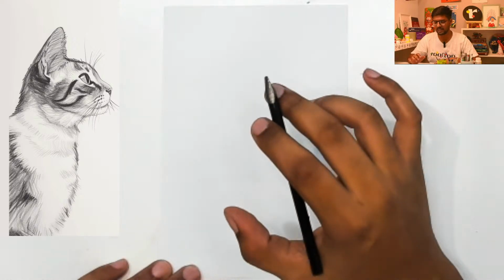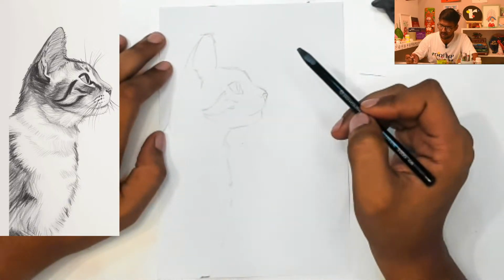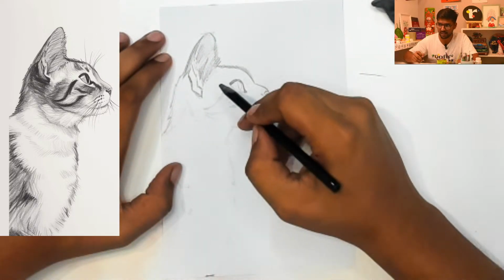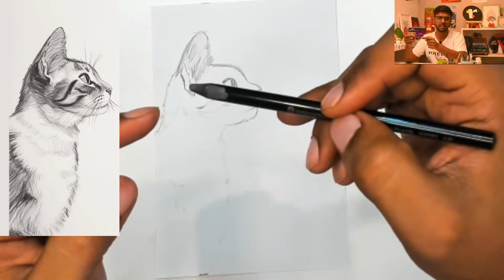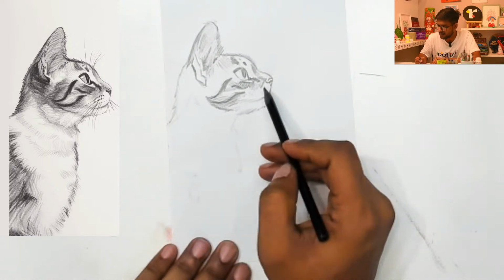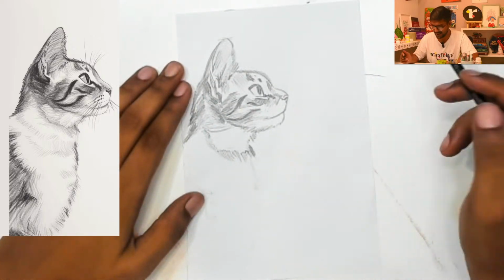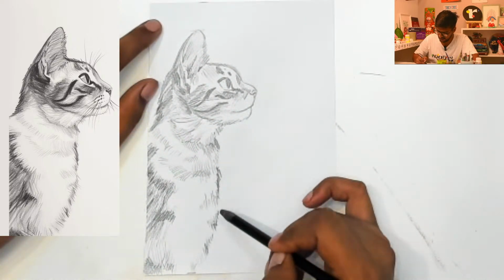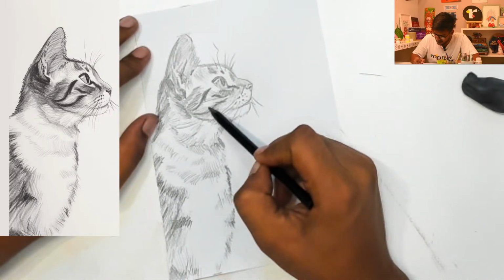Realistic cat | Live Art Workshop | Curated by Rooftop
In this workshop, we focus on drawing a realistic cat, covering all the essentials needed to capture the lifelike details of feline features.

You’ll learn techniques for sketching accurate proportions, creating realistic fur textures, and adding depth through shading. Step-by-step guidance will help you bring out the expressive qualities of a cat's eyes, nose, and whiskers, resulting in a stunning, lifelike drawing.

Perfect for beginners and experienced artists alike, this session will enhance your skills and give you the confidence to draw animals with realism and precision. Join us to bring your artwork to life with the charm and detail of a realistic cat.